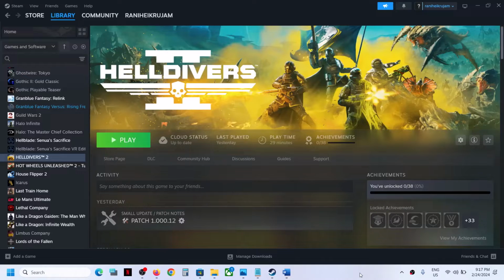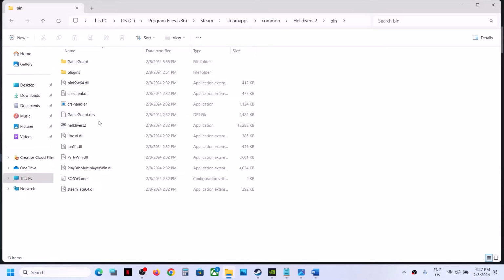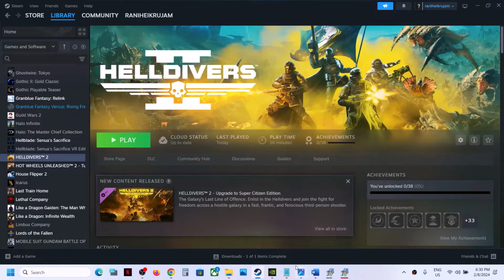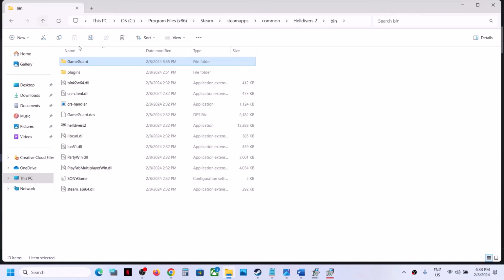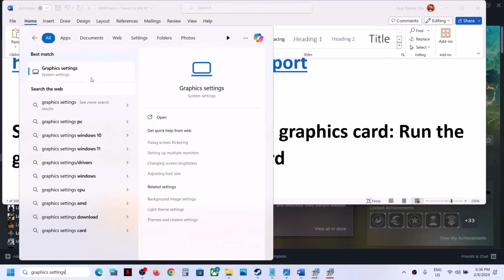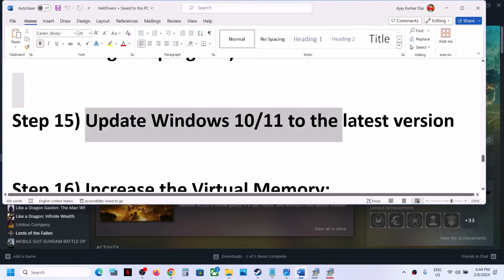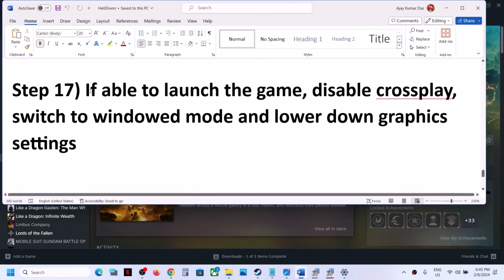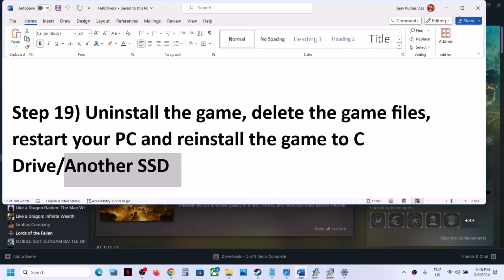Fix Blue Screen (BSOD) Issue While Playing HELLDIVERS 2 On PC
Fix BSOD Blue Screen Error When Playing HELLDIVERS 2 On PC,Fix Blue screen of death Error with HELLDIVERS 2 On PC
Delete the content of shader_cache folder and try -d3d11 in launch options
Set Global Illumination & Anti-Aliasing to OFF and resolution to NATIVE
Rollback AMD drivers to previous version 23.12.1
Step 2) Run the game as an administrator from the game installation folder, also compatibility mode
Step 3) Run Steam as an administrator, try running game as an administrator
Step 5) Disable Steam Overlay, disable overlay in Discord, GeForce Experience, Nvidia shadow play overlay, AMD overlay), Disable Image scaling in GeForce Experience, Close all the overlay app (Discord, GeForce Experience etc)
Step 6) Close all the overclocking app such as MSI Afterburner, riva tuner etc.,close browser Firefox/chrome and third-party app like Zerotier, Unplug hotas, wheel, pedals, mouse, Razer Tartarus, disconnect all the additional USB adapter connected to PC, disconnect additional joystick/controllers connected, disconnect multiple monitors,  Turn off Razer Synapse (razor lighting effects) and MSI Dragon Center, corsair software, end nahimic services & lightingservice.exe in task manager, remove the undervolt, perform clean boot
Step 7) Uninstall and reinstall the nProtect GameGuard
Step 8) Uncheck DLC in Steam
-dx11
-dx12
Step 14) Rename/Delete the save game files (You will lose all the game progress)
Step 15) Update Windows 10/11 to the latest version
Step 16) Increase the Virtual Memory:
Step 17) If able to launch the game, disable crossplay, switch to windowed mode and lower down graphics settings